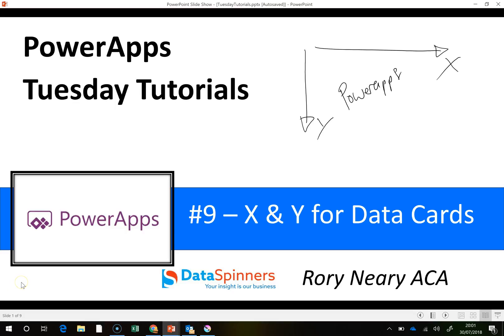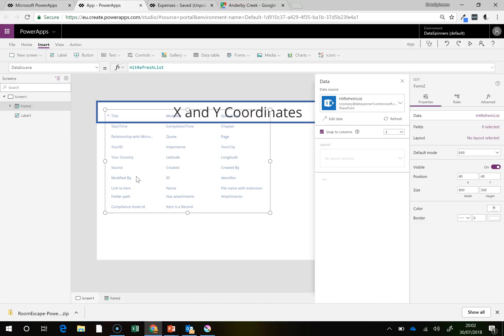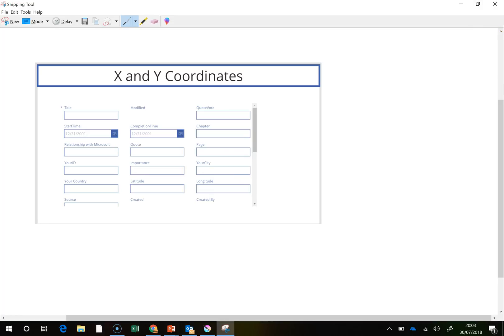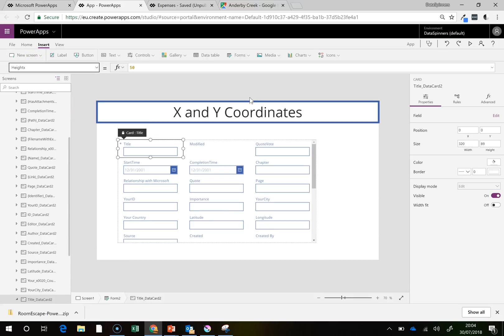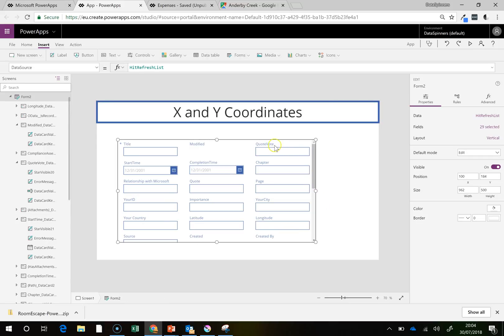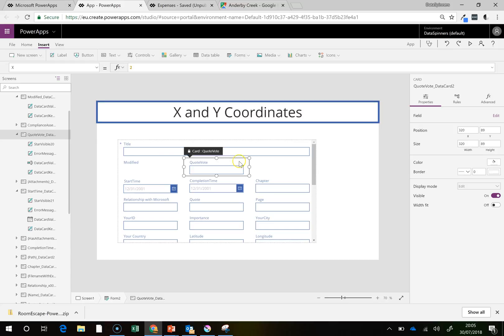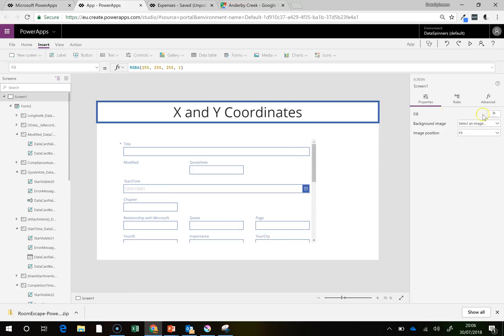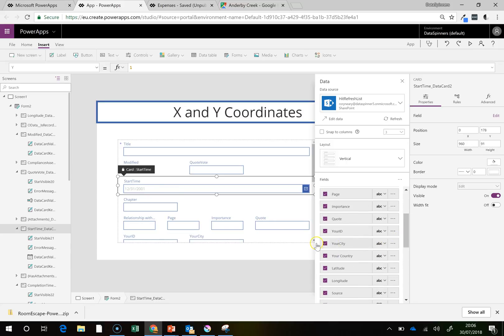PowerApps Tuesday Tutorials #9 X and Y for Data Cards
Hi All,

If you've been wondering how on earth to get PowerApps datacards to appear in the right spot for your tablet style apps this vid should be a good start.

So what is it? - X an Y co-ordinates for DataCards! Kind of boring, but uber important.  You snooze you lose!